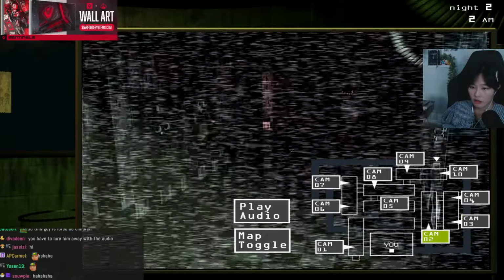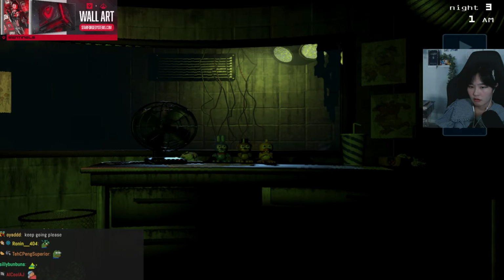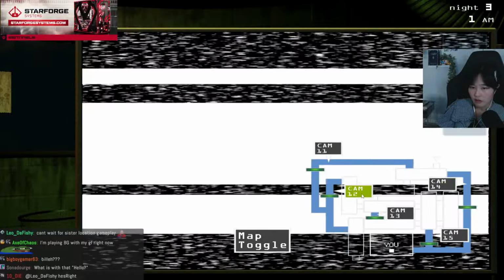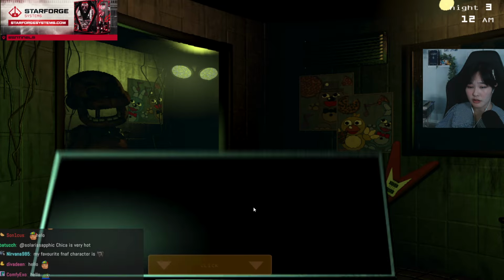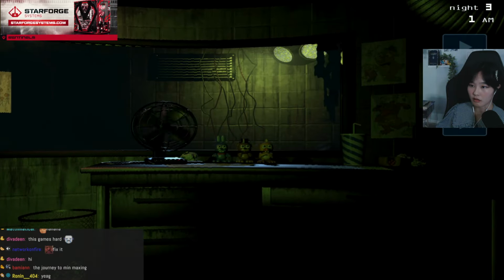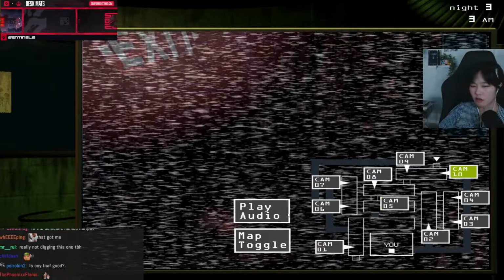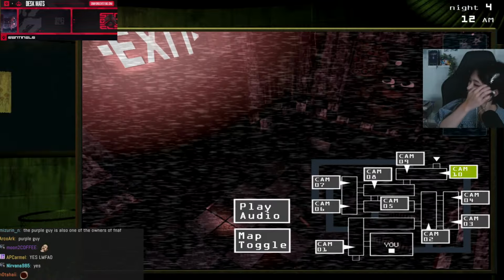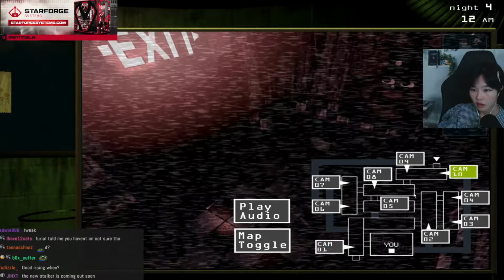39daph Plays Five Nights at Freddy's 3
streamed on October 12th, 2024.

0:00 - setup
0:10 - gameplay

game: Five Nights at Freddy's 3
39daph plays Five Nights at Freddy's 3